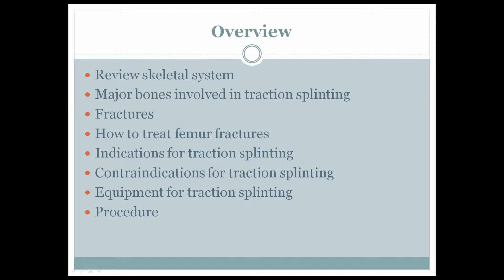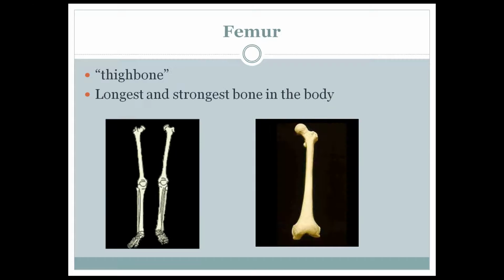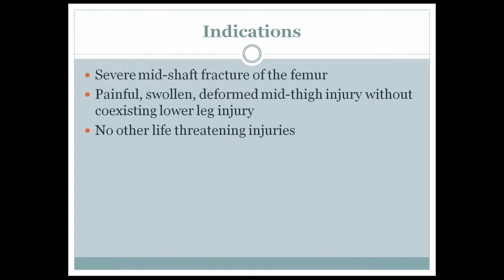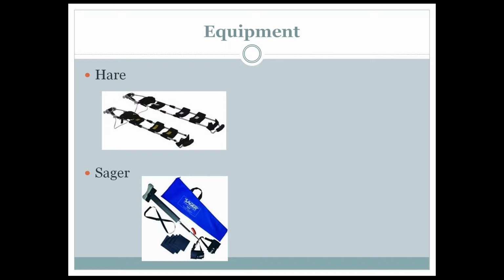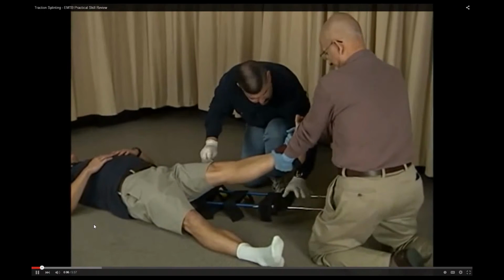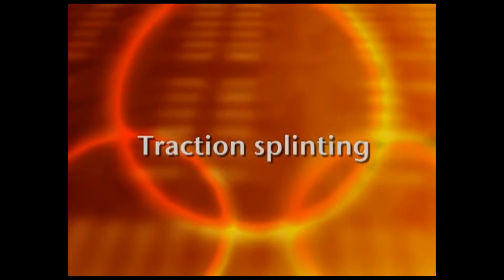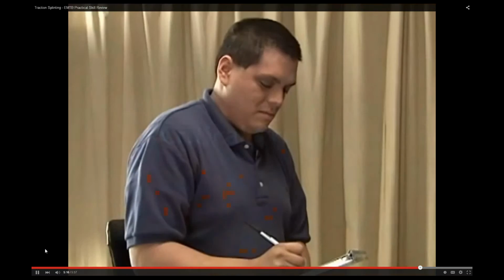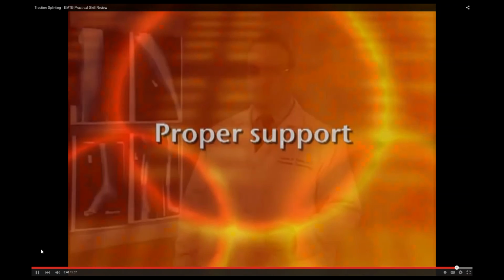traction splint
Description